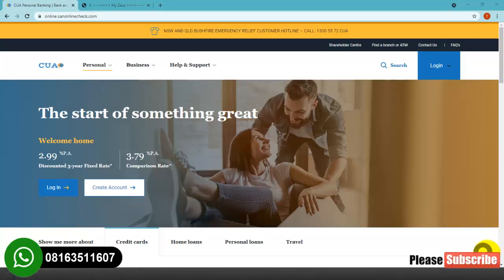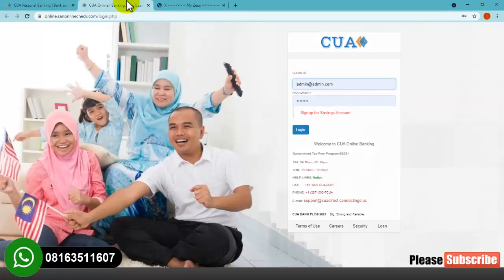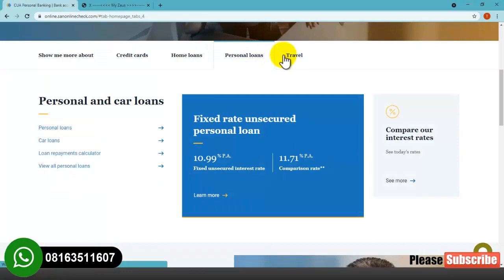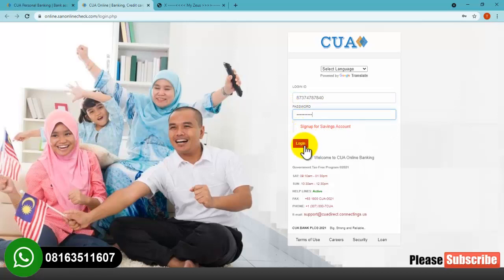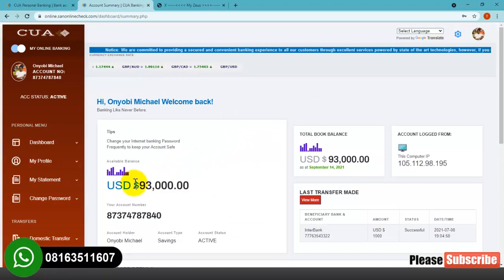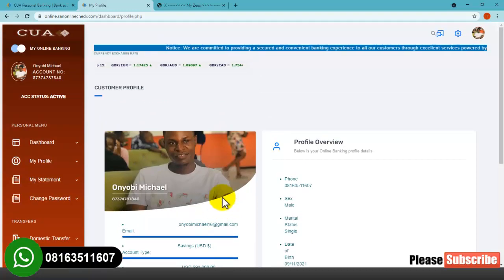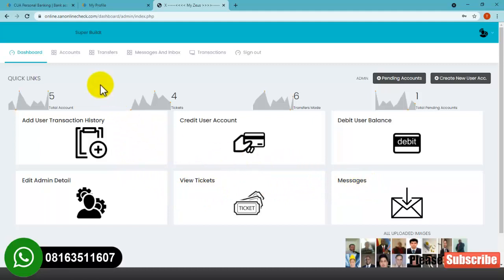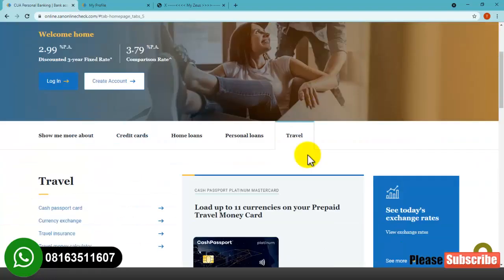How To Develop Fake Online Banking With Email And SMS Alert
Online Banking Script with SMS and email notification.

This is an online banking script with SMS and email notification, also with transfer code and PIN login system. If SMS is enabled, it also requires choosing to be able to log in at the user's endpoint. The script was developed in PHP, HTML, JavaScript and MySQL database. This internet banking portal script provides a type of banking service that gives you complete control over all your online banking demands.

You can decide to use any interface design and customize this script any way you like. It is very robust and flexible. This PHP banking script was built in such a way that you can easily add more things to the front-end; all that is required is little.

ONLINE BANKING SCRIPT FEATURES
100% mobile responsive
Advance Admin control panel
Supports unlimited currencies
Dual transfer methods
Customer’s image/picture
Account verification by admin
User’s Email and SMS Notification on Registration and Transactions
Easy customers registration form
Unlimited customers
Hidden Admin Login pages